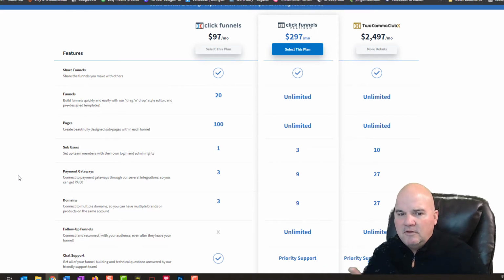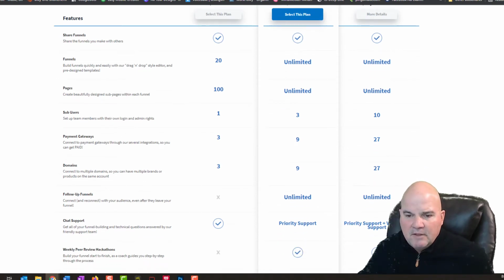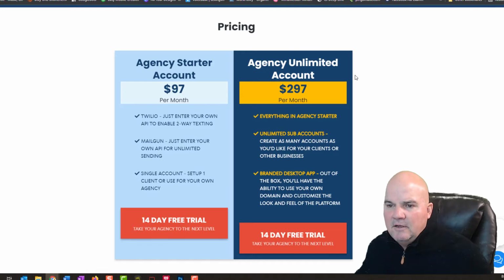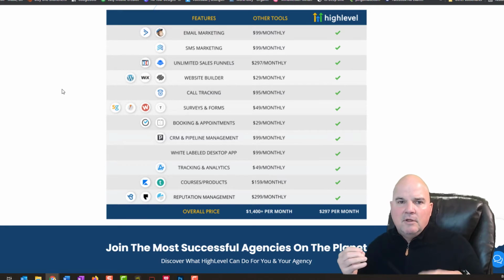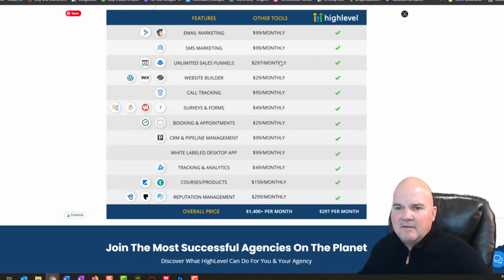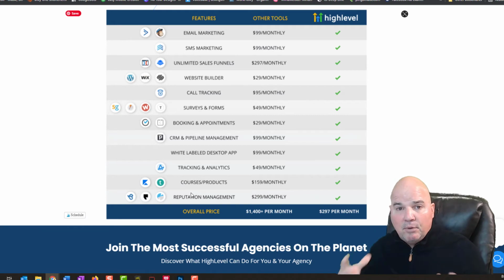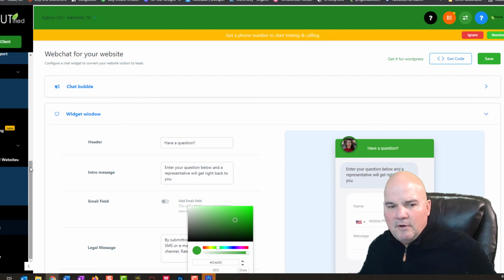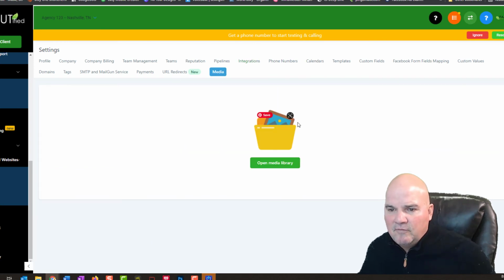Clickfunnels VS GoHighLevel Review | Best Clickfunnels Alternative 2021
💚Get started with a FREE 14 Day trial today, PLUS Free 1on1 Coaching Session with Jim Paar to get you launched: 💚

GoHighLevel vs Clickfunnels Review
IN-DEPTH COMPARISON
ClickFunnels Is a website and sales funnel builder for entrepreneurs. ClickFunnels was created so that entrepreneurs like you, who aren’t programmers and who don’t know how to code, can easily build beautiful pages inside of a sales funnel, to grow your company online! SCORE a Free 14 Days Trial with ClickFunnels

HighLevel promises to bring a lot of functionality under a single tool that will enable a marketing agency to stop using many other individual tools designed for a specific purpose like email marketing, two-way text messaging, etc.

ClickFunnels is the brainchild of Russell Brunson, this platform aims to help entrepreneurs create a website that converts without having to pay a fortune to a designer. Essentially, ClickFunnels was the first sales funnel builder to create fast, simple sales funnels.

The platform eventually implemented various other features, and is now perhaps the most successful software for creating sales funnels. ClickFunnels gives you the tools to convert leads into paying customers. Aside from the excellent landing page builder, it also offers the following:

Webinar Hosting Platform
Course Hosting Platform
Email Marketing
Shopping Cart & Checkout System
However, ClickFunnels is above all a sales funnel creation software. One of the best things about ClickFunnels is the giant community around it and the plethora of online courses and tutorials for it. They can be extremely helpful as an educational tool for people taking their first steps in online marketing.

GoHighLevel review was created to be an all-in-one CRM solution for marketing agencies, effectively replacing the dozens of software packages that these agencies use, programs like:

Mailchimp
Pipeline
Hubspot
SalesForce
Woodpecker
Calendly.
And among many others – Clickfunnels.

GoHighlevel  offers
UNLIMITED users, accounts and contacts, make it the most scalable marketing automation, CRM on the market.

The ability to WHITELABEL IT reinforces your agency brand, allows you to seamlessly integrate it into your marketing suite. Which creates client retention.

GoHighLevel is a SaaS product built with agencies in mind. The platform offers a ton of useful tools and functionality to run your marketing agency. With GoHighLevel, say goodbye to duct-taping multiple individual tools to run your agency. According to them, you’ll be able to replace dozens of tools such as ClickFunnels, Mailchimp, Teachable, WordPress, Pipeline, Calendly Hubspot, SalesForce, Woodpecker, and many more.

Client Acquisition

Business Automation

Lead Generation

Database Reactivation (DBR)

Client Retention

Scaling / Growth

GoHighLevel Customer Service

GoHighLevel Reputation Management

Building Go High Level Marketing Funnels

GoHighLevel Call Tracking (calls, leads, clicks, responses, etc)

Increasing ROI

Streamlining Multiple Tasks

GoHighLevel Offering Courses, Membership Area, etc.